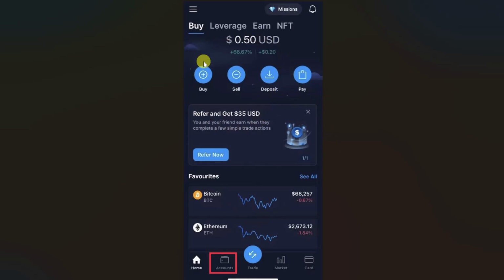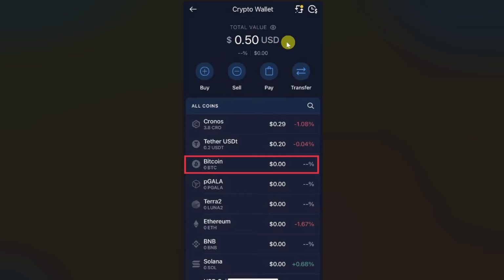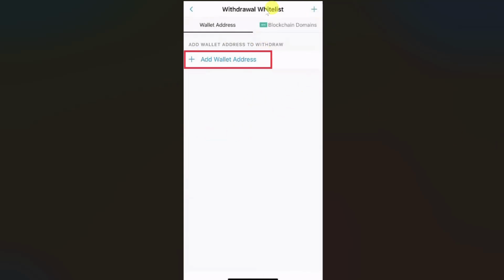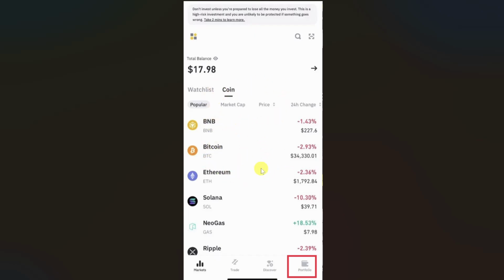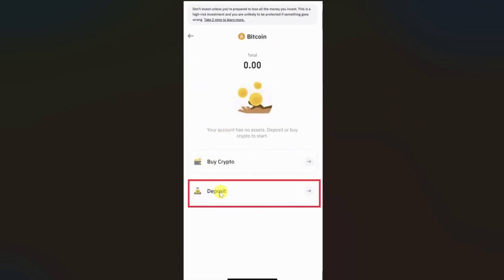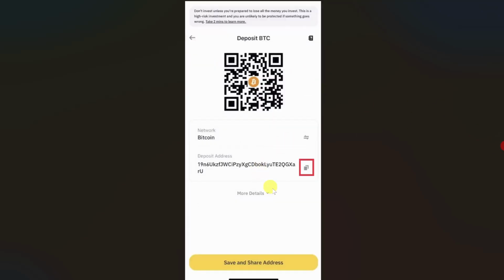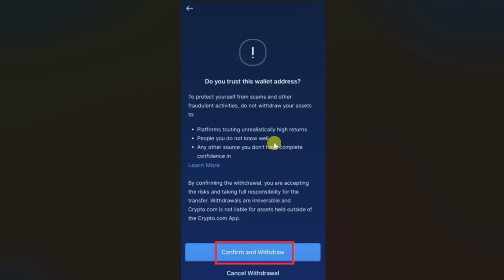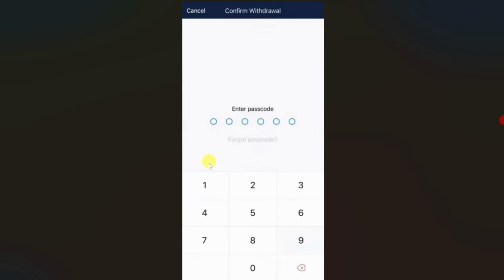How To Transfer Bitcoin From Crypto.com To Another Wallet - Step by Step